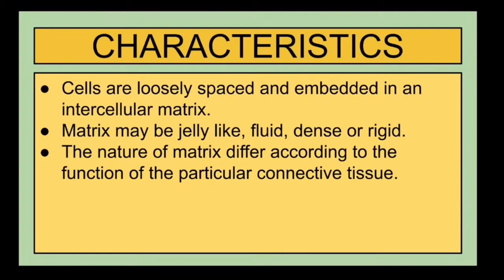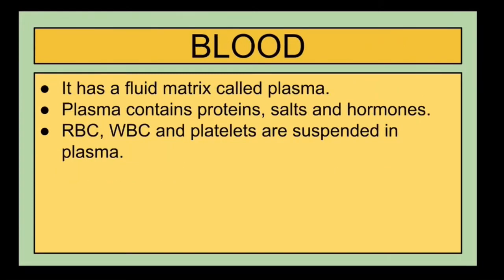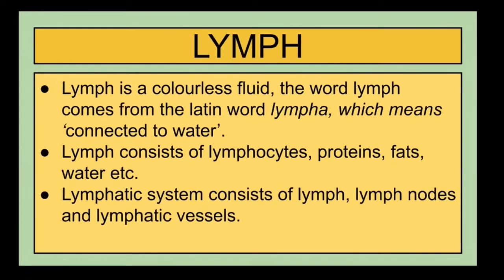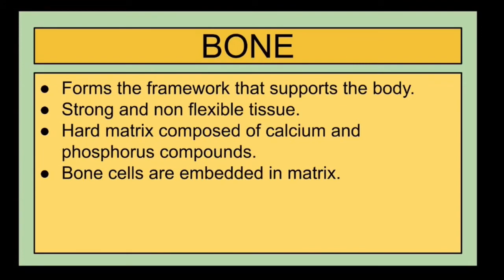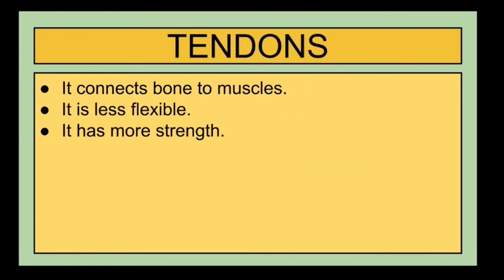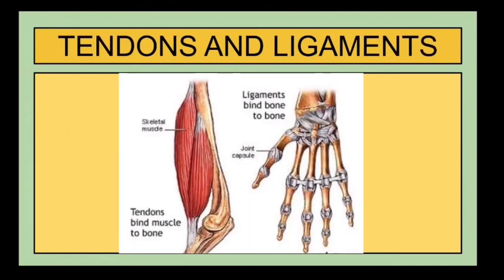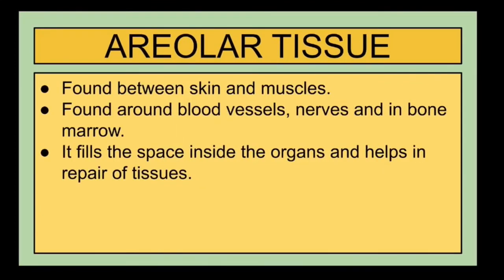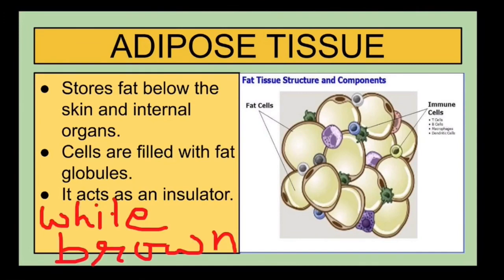CLASS IX | CH- TISSUES | CONNECTIVE TISSUES | CBSE | NCERT